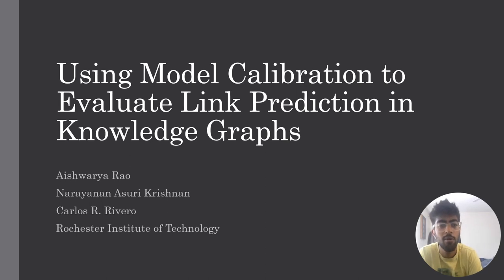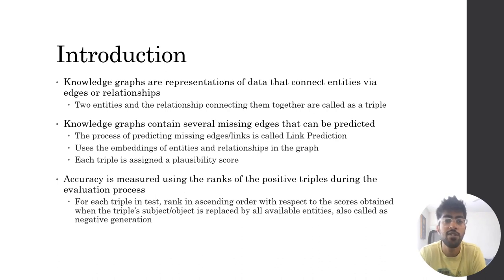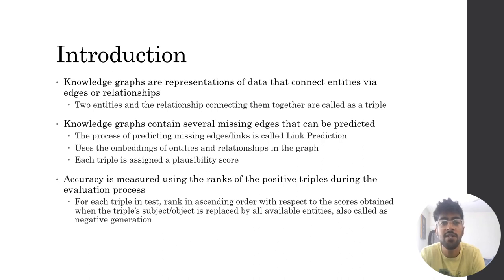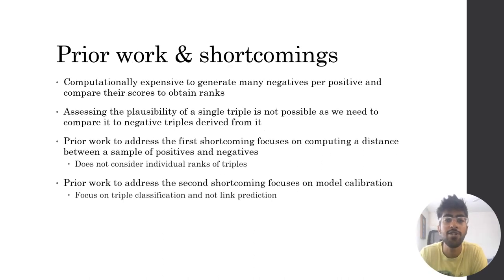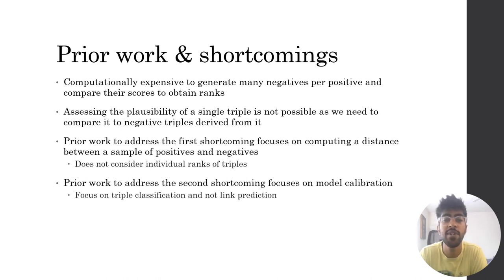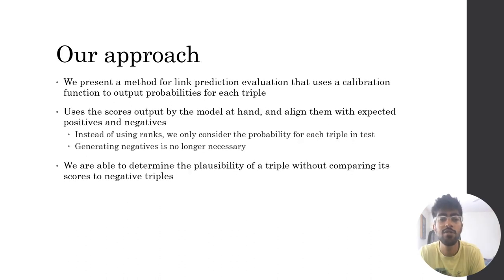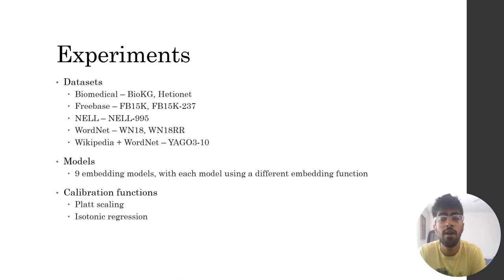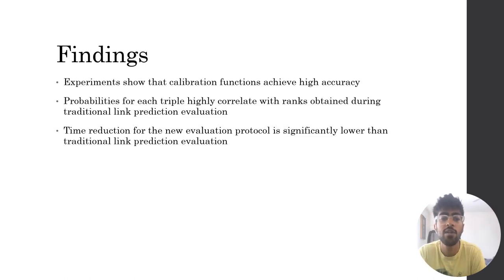[rfp1179] Using Model Calibration to Evaluate Link Prediction in Knowledge Graphs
"Using Model Calibration to Evaluate Link Prediction in Knowledge Graphs

Aishwarya Rao, Narayanan Asuri Krishnan, Carlos Rivero"